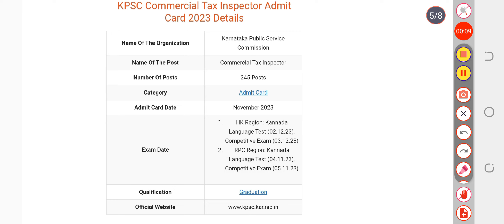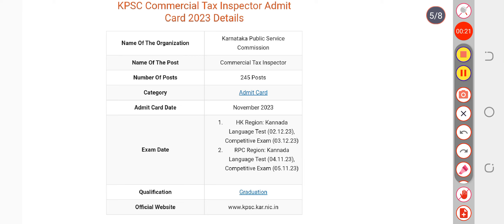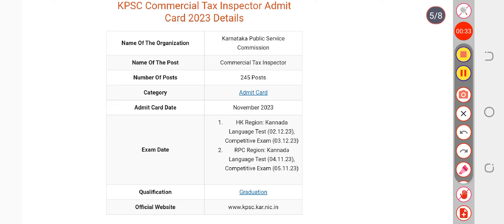KPSC Commercial Tax Inspector Admit Card 2023 – Check KPSC Karnataka Commercial Tax Inspector Exam